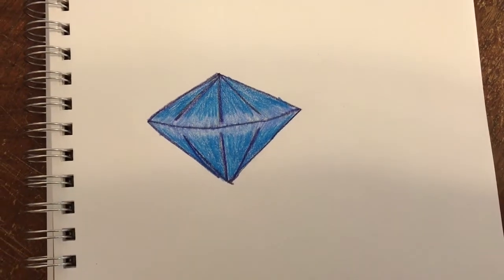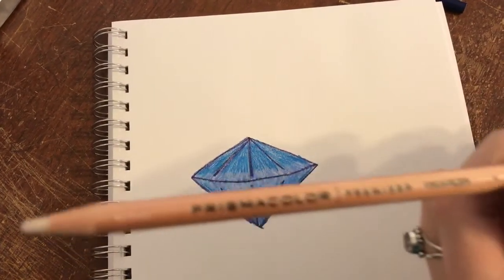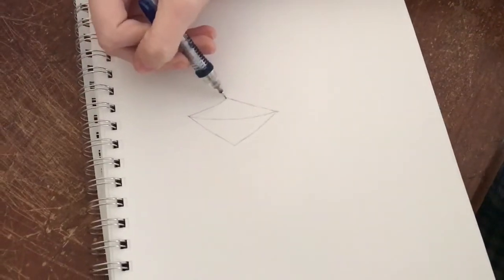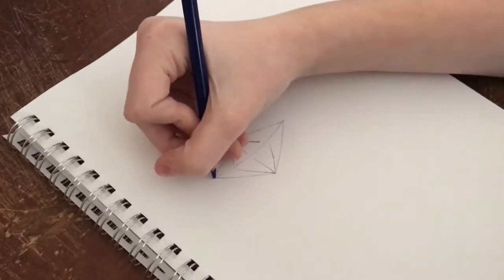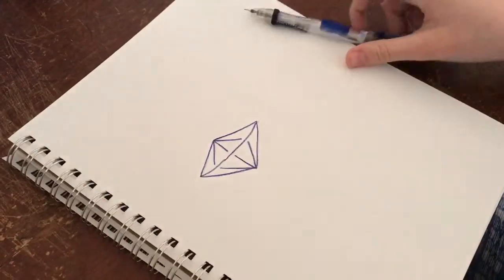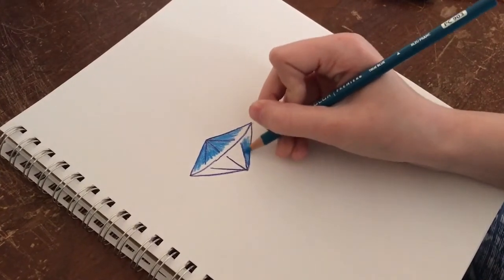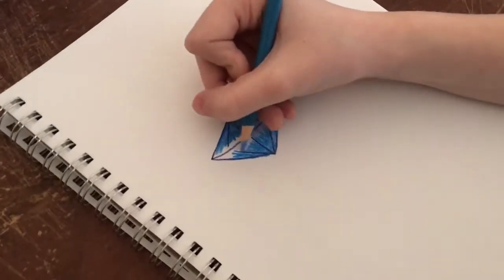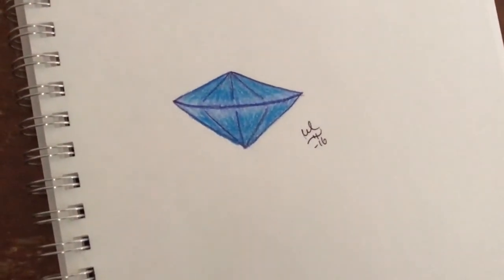How to draw and shade a gem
Caelan from @artsyowlofmagicness_ on Instagram will show you how she draws and shades a gem.